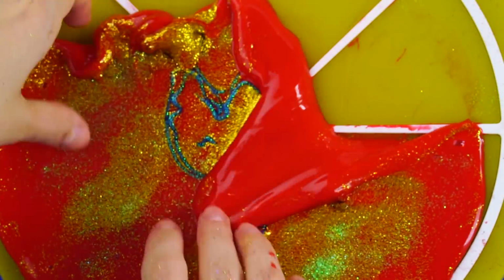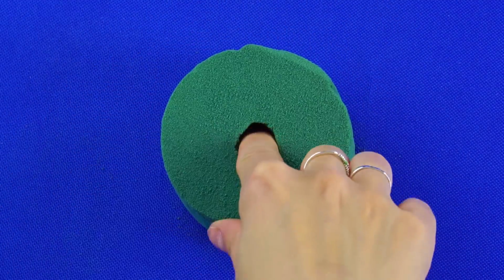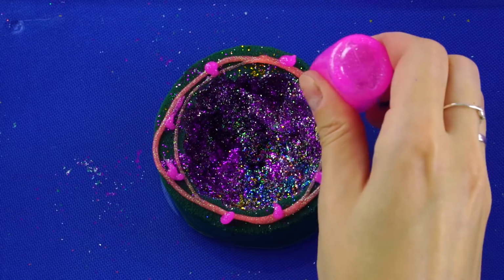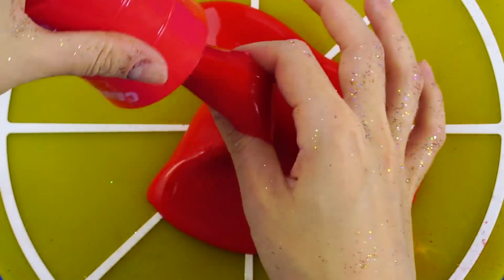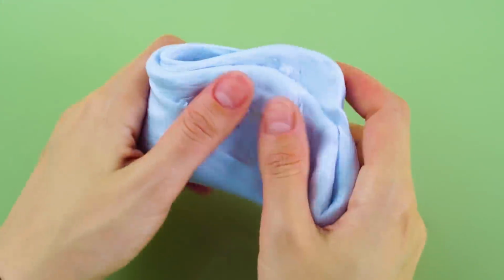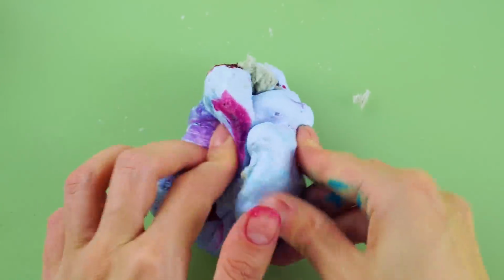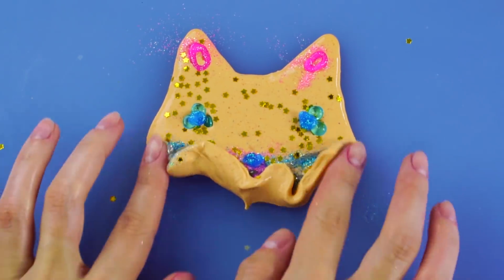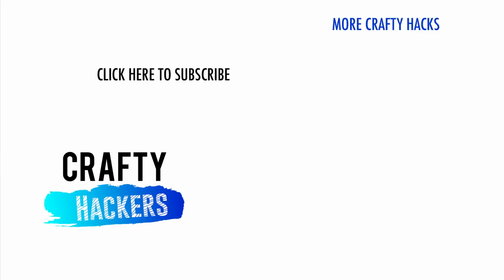10 AMAZING FLORAL FOAM CRAFTS WITH SLIME | DIY FLORAL FOAM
10 CRAFTS WITH SLIME REMIX FLORAL FOAM

We dare you not to be mesmerized by these colorful explosions of slime and floral foam.  Okay, let’s have some fun.

:26 - 1:36
This is floral foam. You can pick it up at any craft store. It comes in different consistencies. The really firm foam absorbs less water. The softer foam absorbs more water and is easier to shape. You can press a candle votive into it to make a fun design, or use your finger. Once you’ve pressed out your design in the floral foam, you can add glitter. Lots and lots of glitter. Pour some water in with the glitter, and add glitter paint around the edges. Time to play, and watch your creation change and sparkle. It feels really cool between your fingertips. Make fun designs with glitter, beads, and glitter paint. Enjoy!

2:20 - 2:44

Kick things up a notch by adding slime into the mix. This is super satisfying. Give it a try!

3:38
You can get a variety of different slimes at the store. They come in different textures and colors. But they are all fun to play with.

3:50
We love slime!

Seriously, we could do this for hours.

5:09
Wanna make your own slime? Here’s a recipe:
Pour 12 ounces of non-toxic glue into a bowl,
Add 1 and a half tablespoons of baking soda, Mix together,
Add a few drops of washable glitter paint, or food coloring
Add 2 tablespoons of saline solution
Mix the saline solution into your slime until it starts to form together.